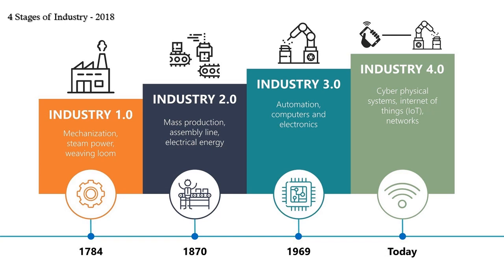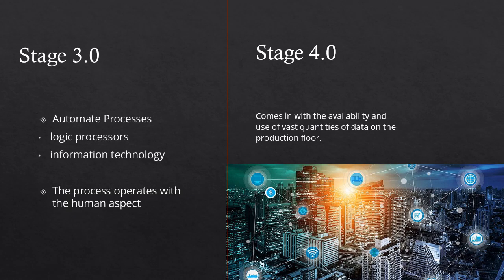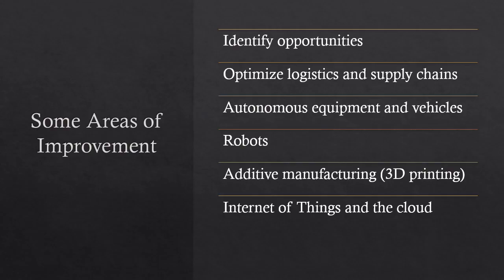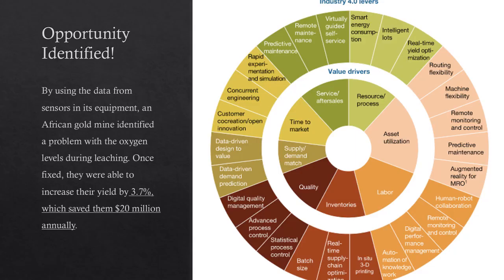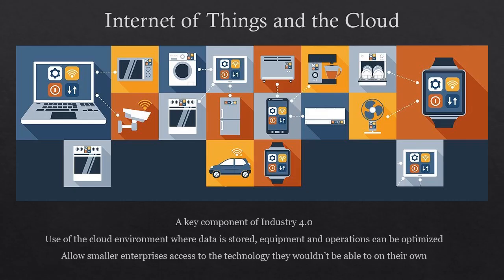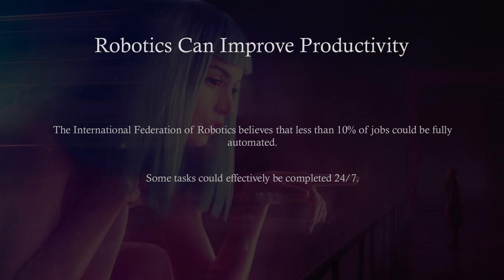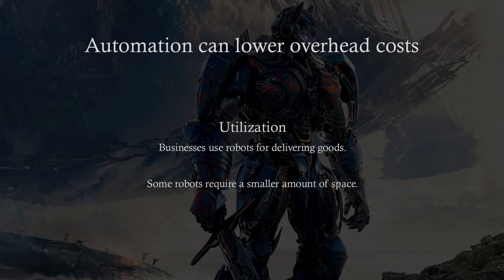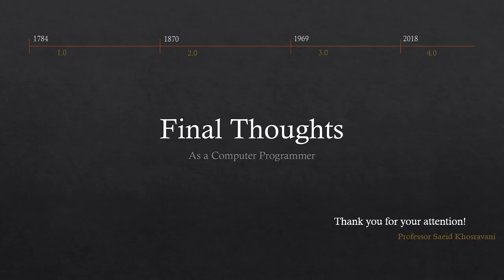Industry 4.0 in Robotics